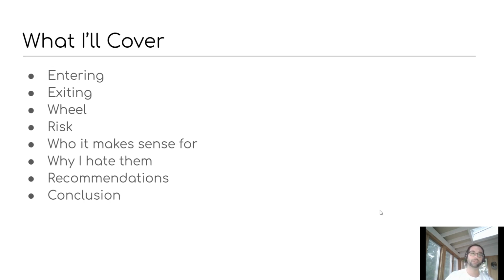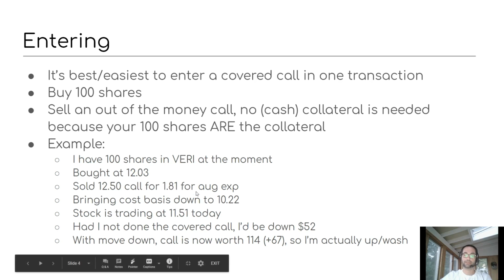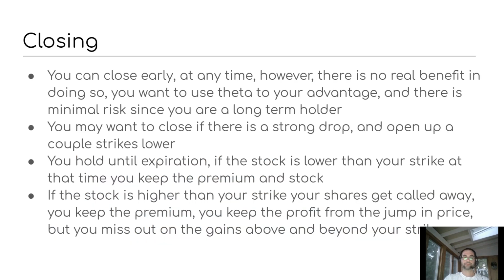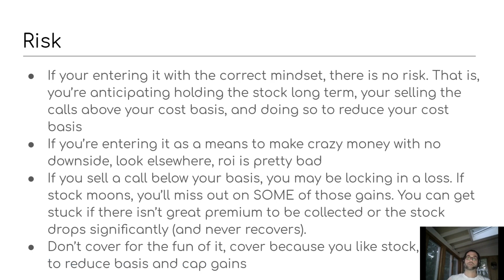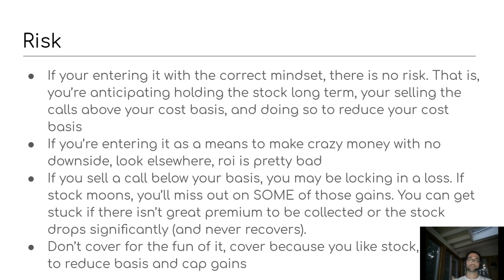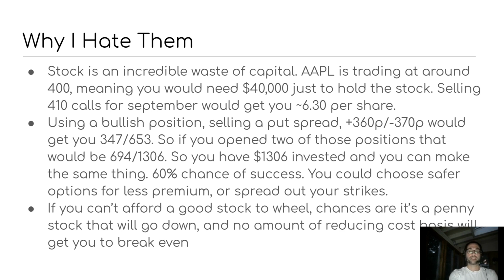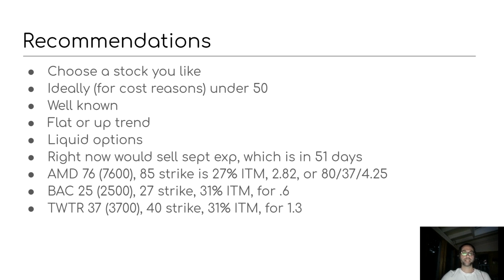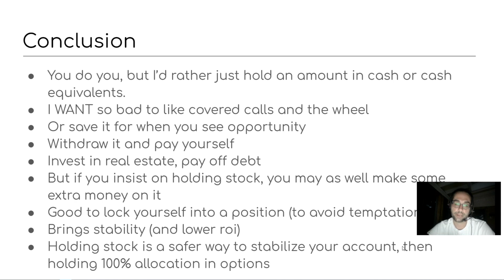#31 Covered Calls And Why I Hate them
I talk about setting up covered calls, but more importantly, why you shouldn't do them.

Links
Beginners: